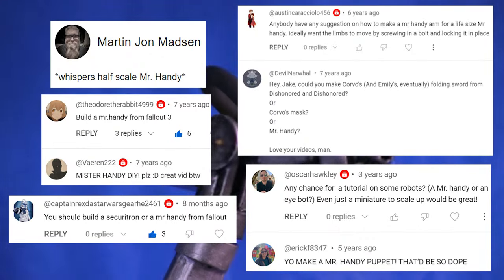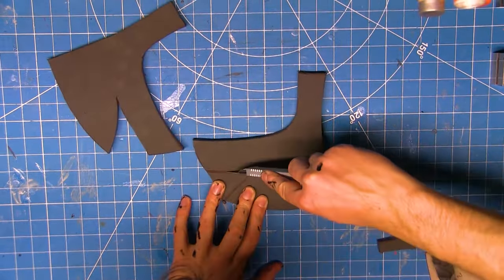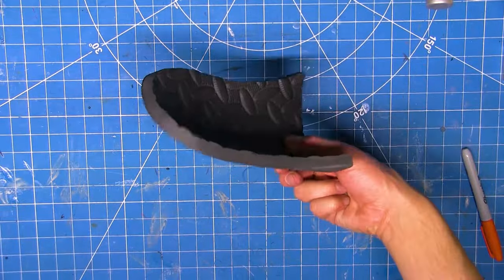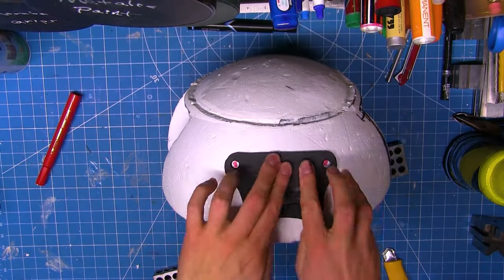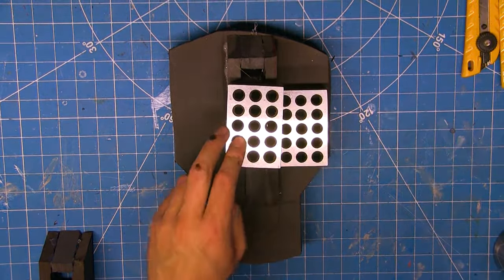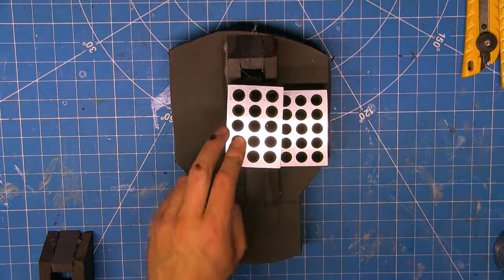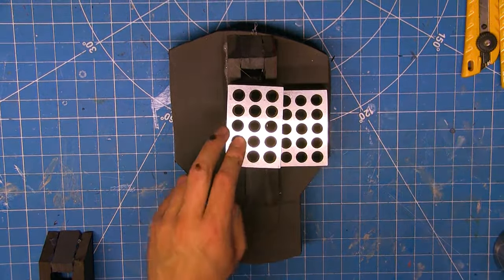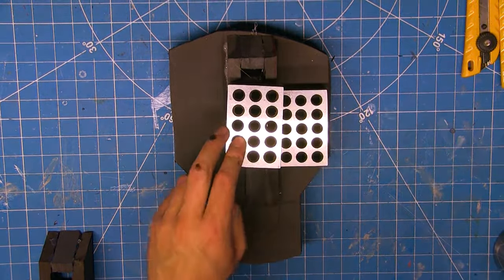Mr. Handy Fallout Robot Build (DIY)